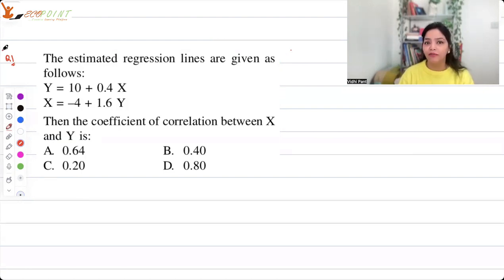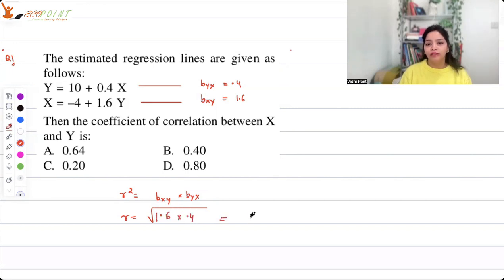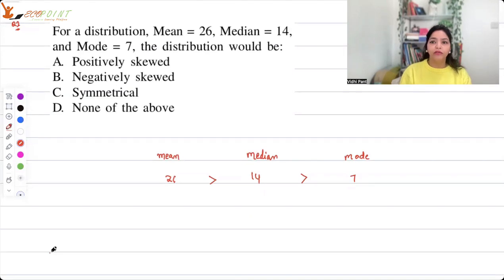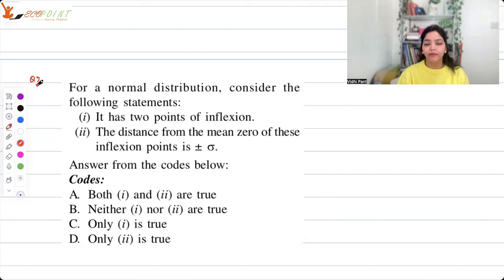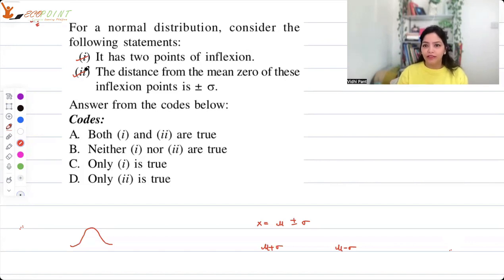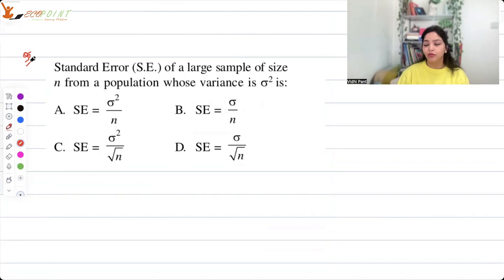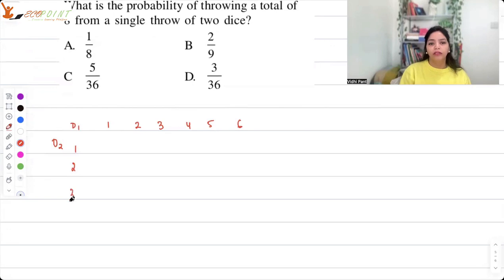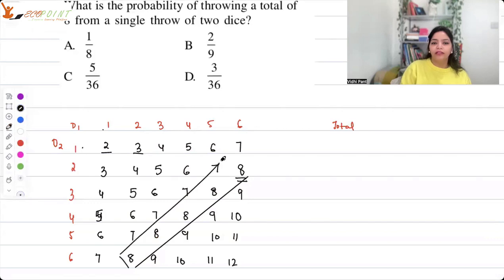CUET PG Economics Entrance | Practice Set 22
In this video, we are discussing few questions for CUET PG Economics Entrance Test | Practice set 22 |

1) Basics of MA Economics Entrance Exam (DSE/ISI/JNU/IGIDR/MSE)
2) Semester 4 Exam, Economics H
3) UGC Net Economics
4) Indian Economic Services
5) IAS Economics Optional